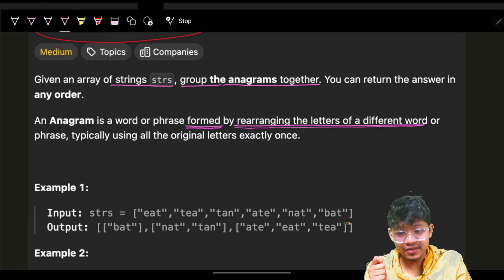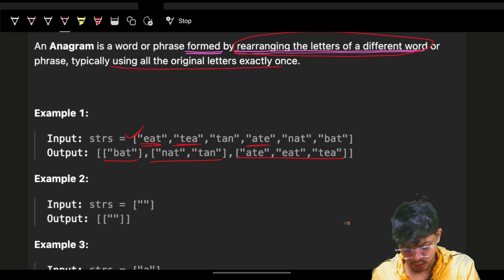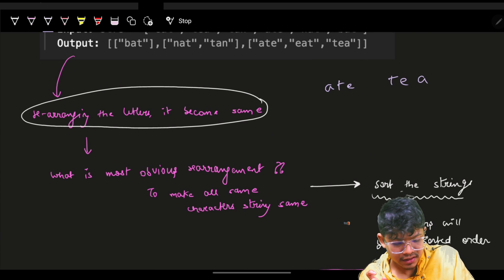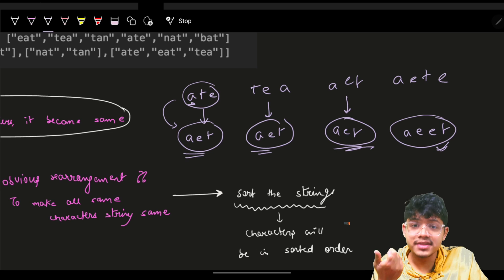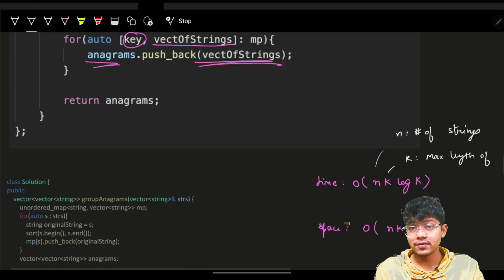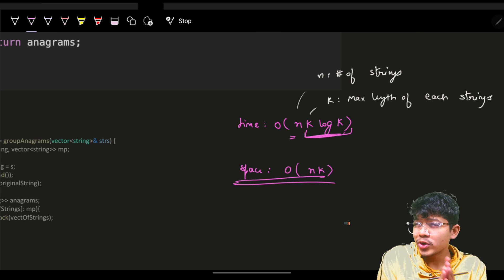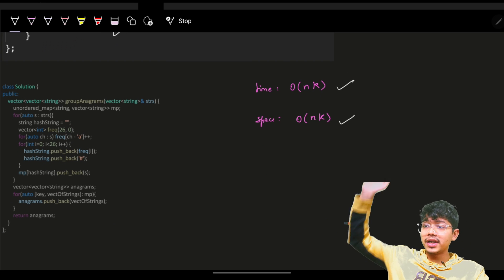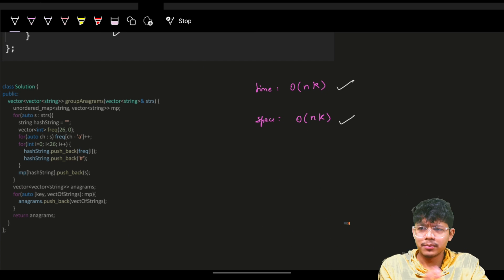49. Group Anagrams | string | Hash Table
In this video, I'll talk about how to solve Leetcode 49. Group Anagrams | string | Hash Table

✨ Timelines✨
0:00 - Problem Explanation
2:15 - Method 1 Sorting
7:29 - Method 2 HashMap